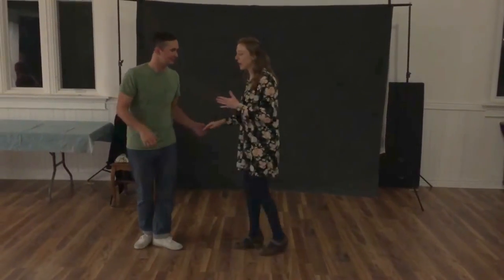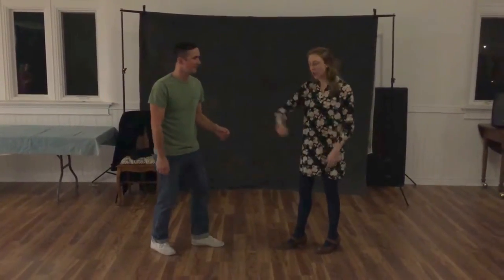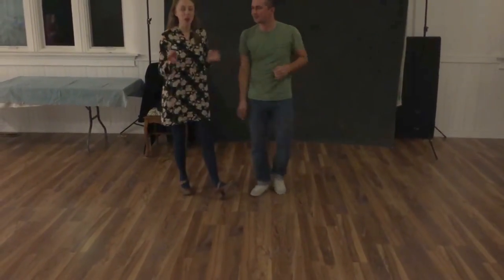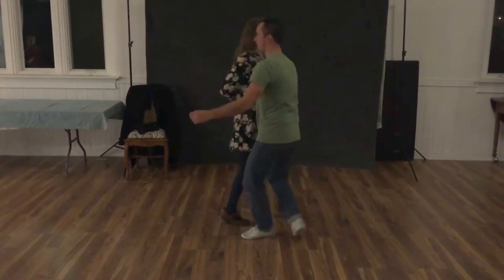1/3/18 Swing 2 (switches/twist around, Texas Tommy)